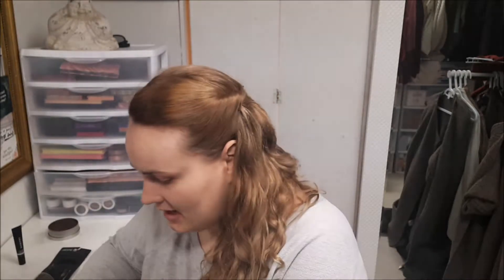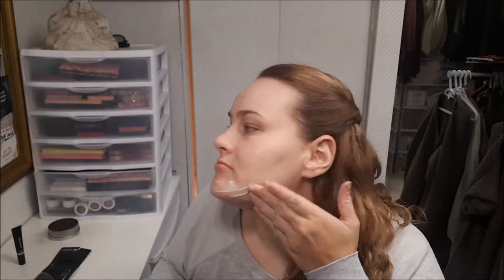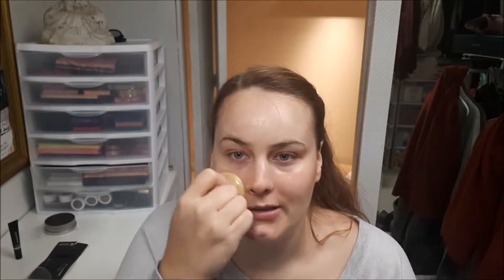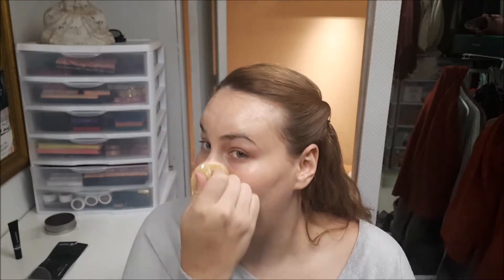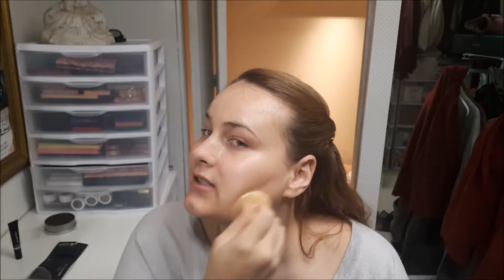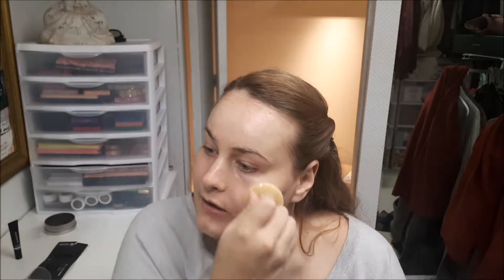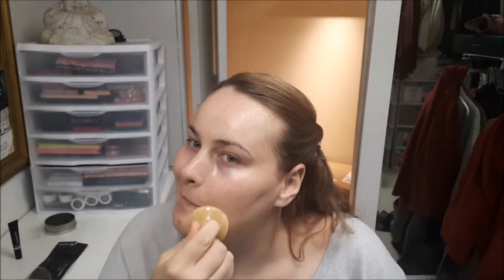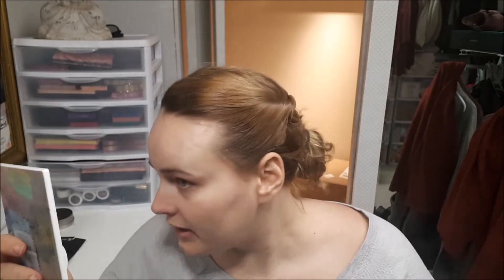Terre Mere Rosehip and Green Tea Nourishing Masque